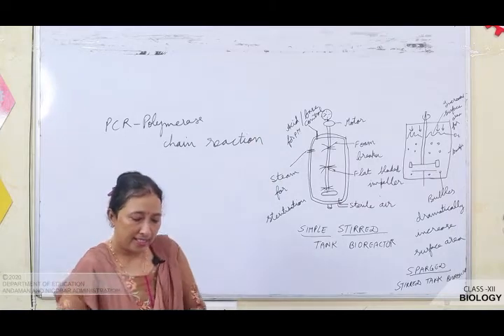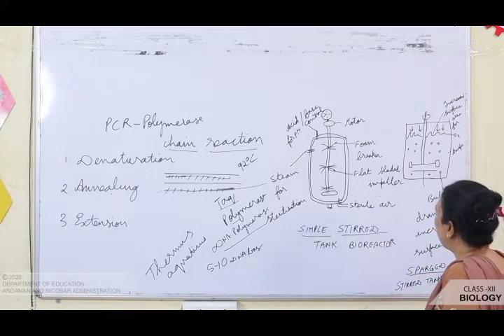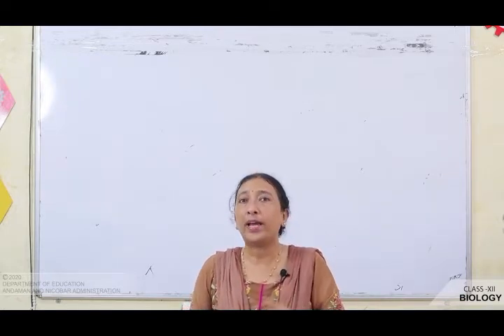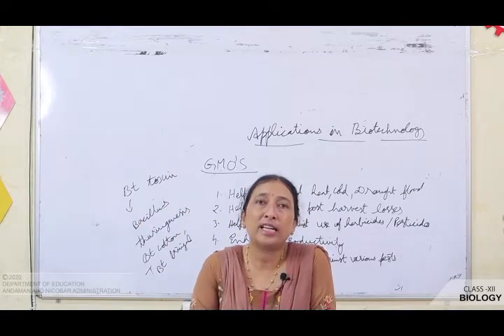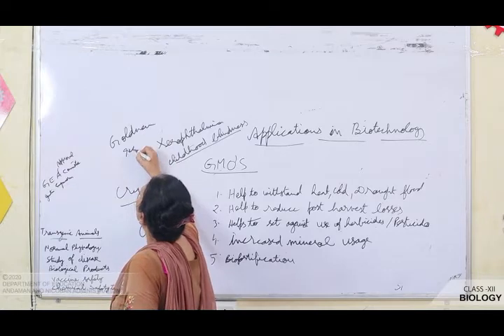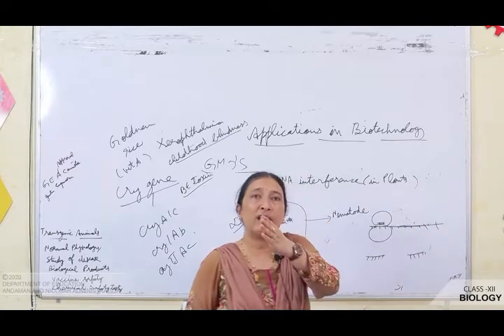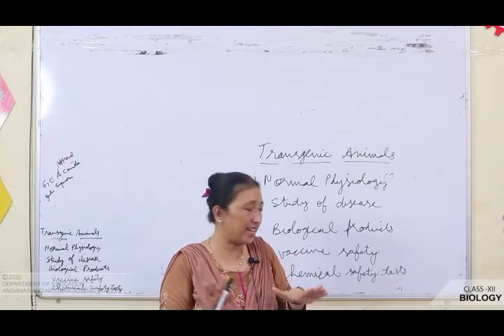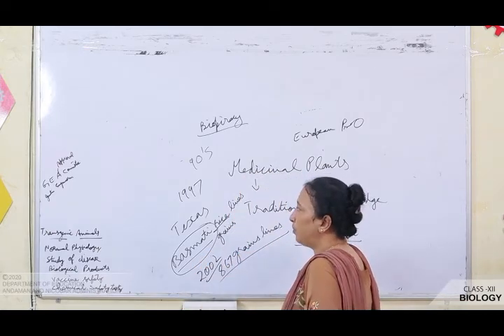CLASS 12 BIOLOGY-Transgenic Animals ,Bt Cotton , Ethical Issues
BY POOJA LAL